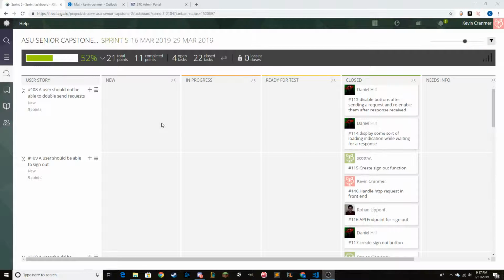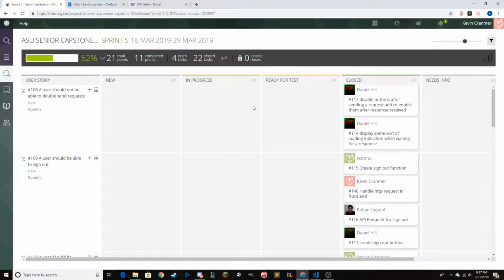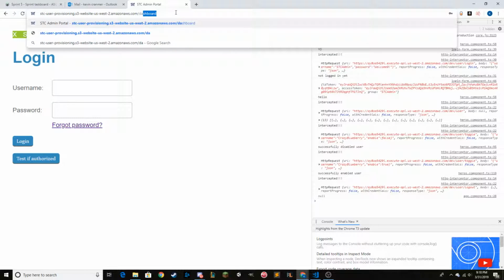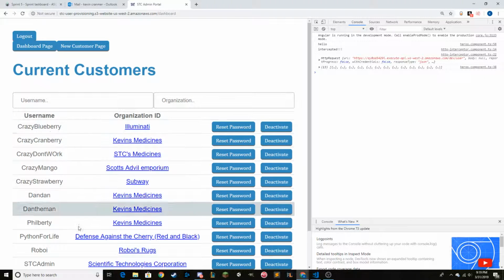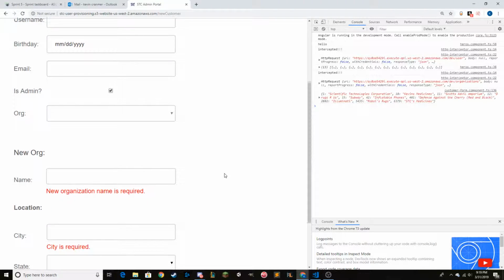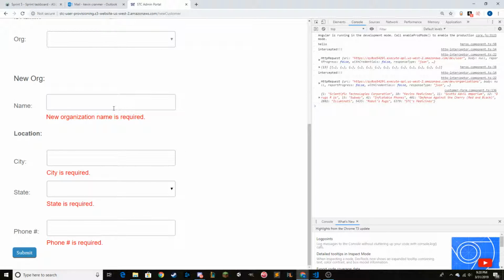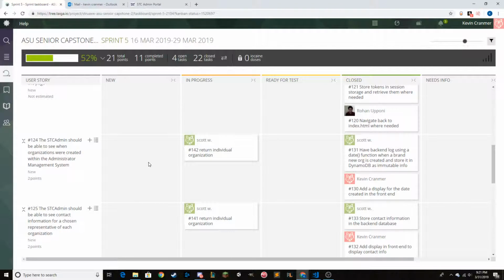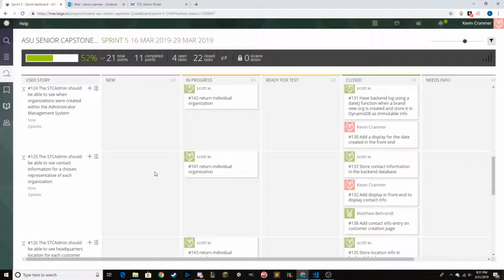Sprint 5 review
Shorter sprint as the semester comes to an end.